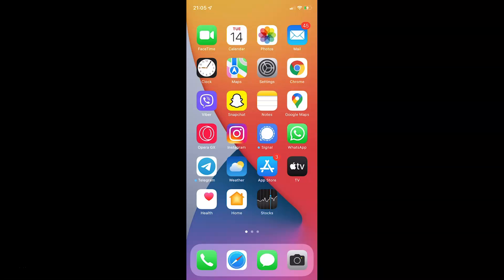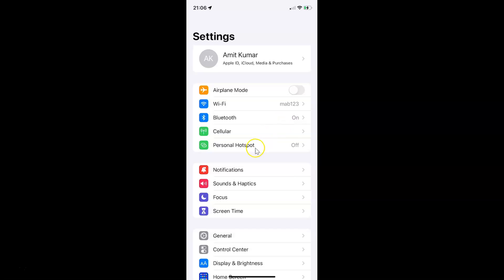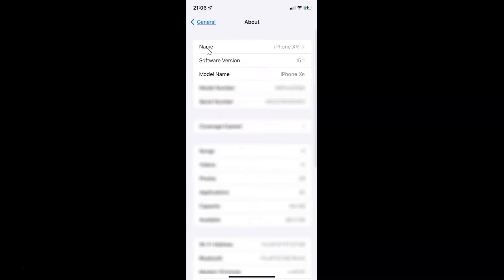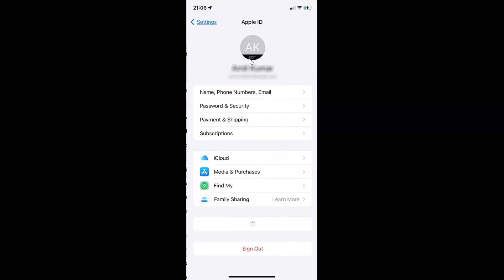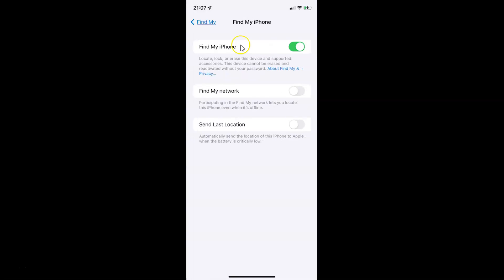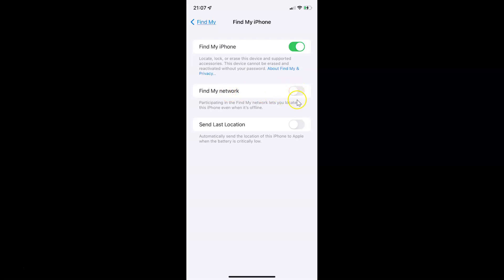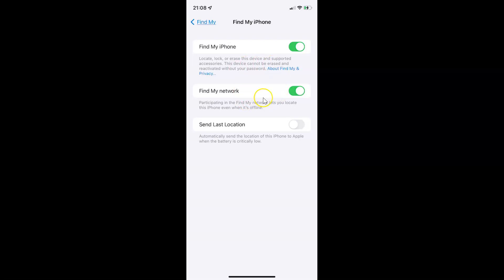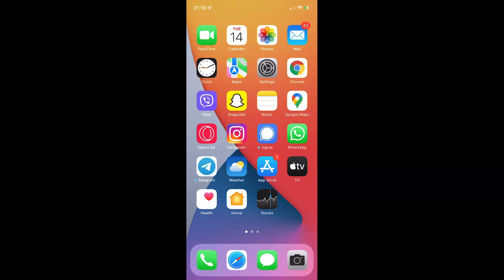How to Enable Find My Network on Your iPhone (iOS 15.1)?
Hi guys, In this Video, I will show you "How to Enable Find My Network on Your iPhone (iOS 15.1)." Please Like and Subscribe to my channel and press the bell icon to get notifications of new videos.